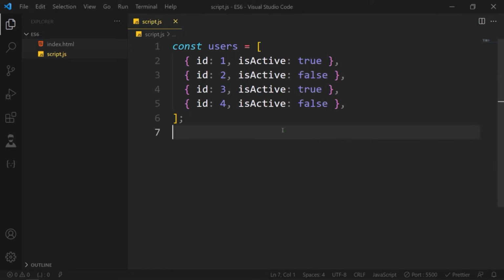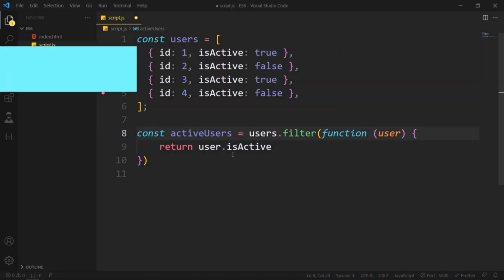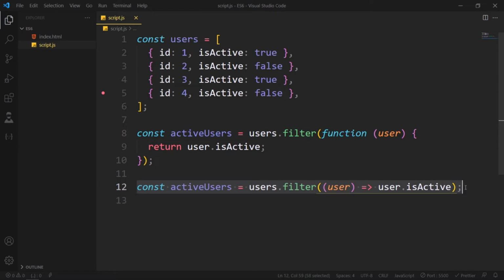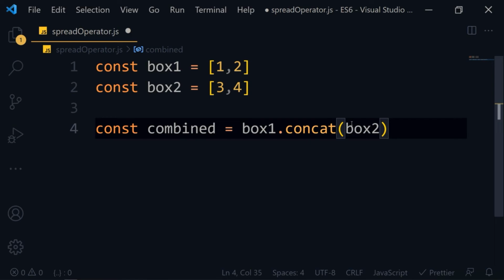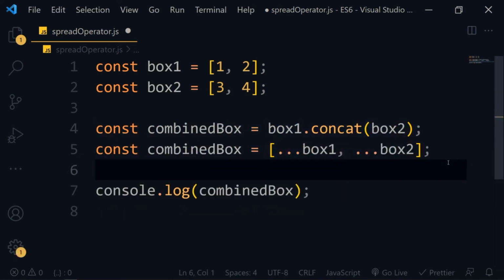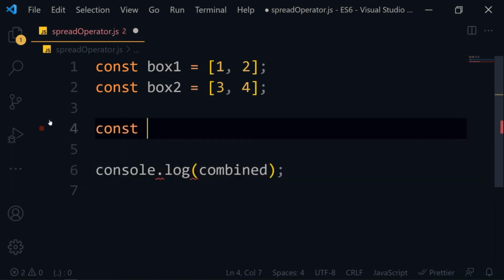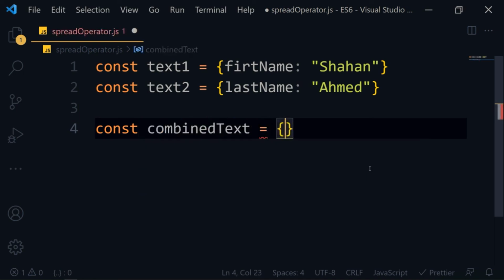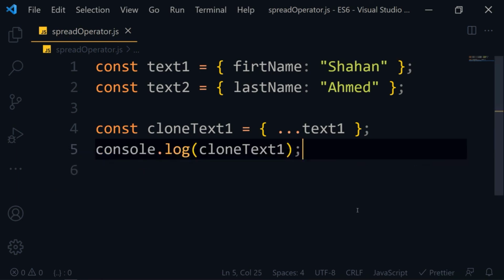JavaScript for React Tutorial for Beginners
In this JavaScript for React series, we are going to learn essential javascript concepts that must be understood before learning React.js

You don't need to master JavaScript to start learning React.js. Essential JavaScript concept would be enough and this is what most frontend developers do.

In the upcoming videos of this series, I gonna convert essential JavaScript features for React Developer. I believe, that after completing this course you will be able to understand complex React.js concepts that required some of the core JavaScript knowledge and this is the main purpose of this course/series.